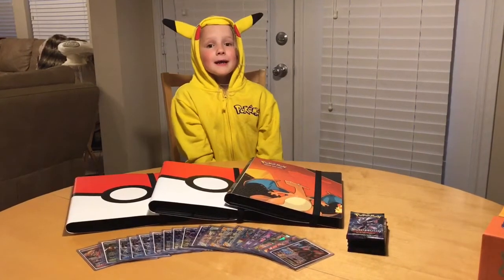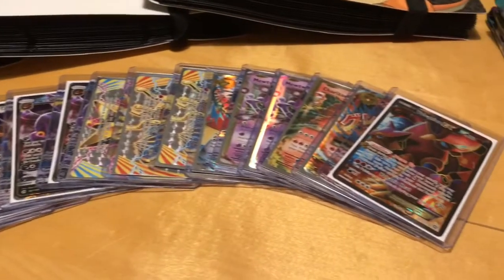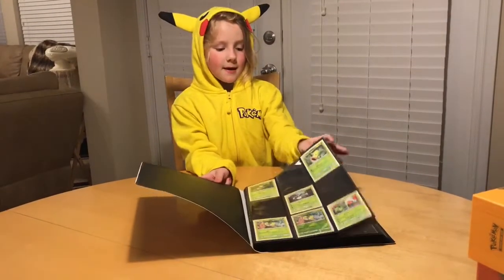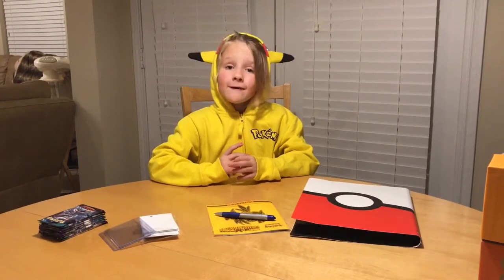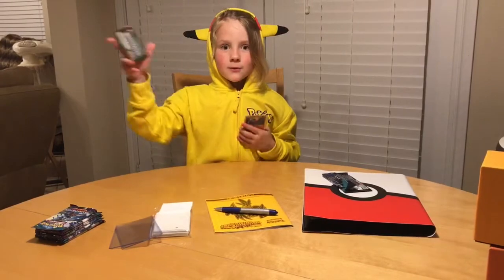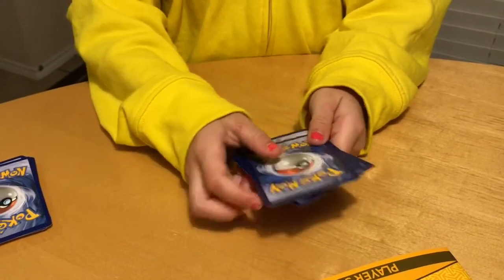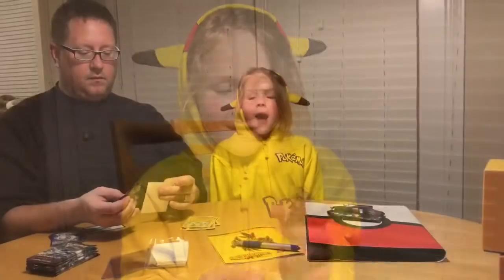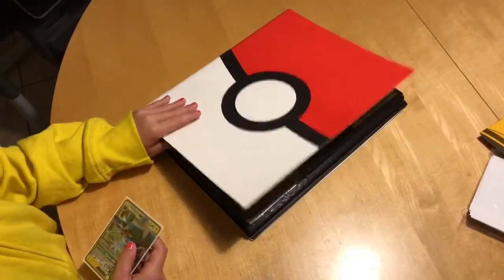Kayla - Pokémon "Expert"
School "Expert" Project